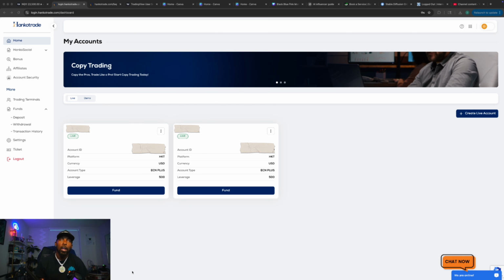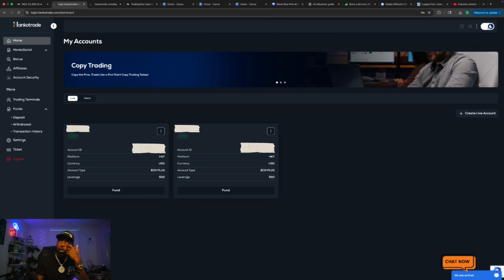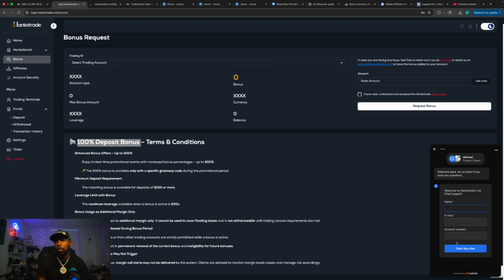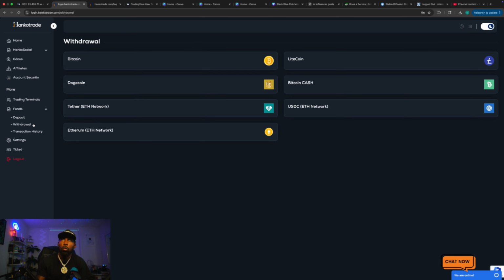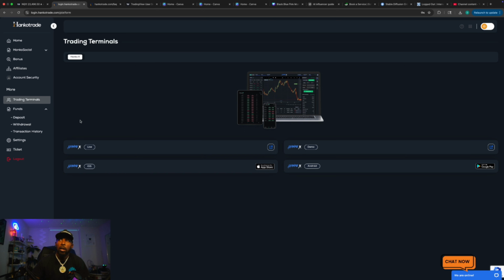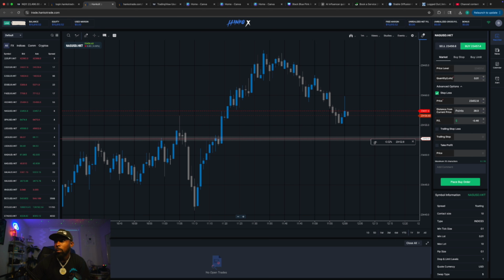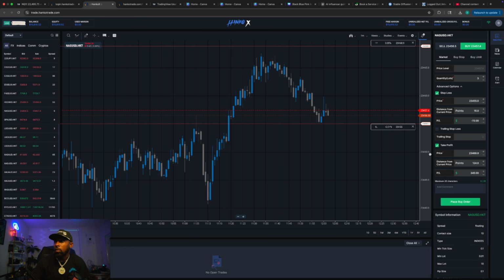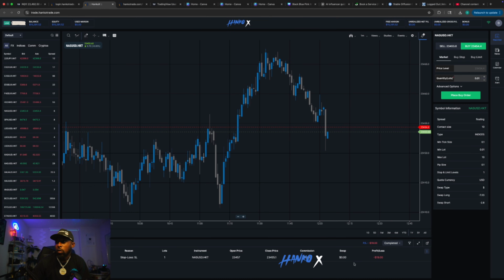Is Hankotrade the best forex trading broker? Step by step guide using their platform!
In this video, I'm giving you a walk though the forex broker that I use platform. I also show you how to place your first trade.

📊 Follow My Daily Trades on Instagram: @champagnetrades